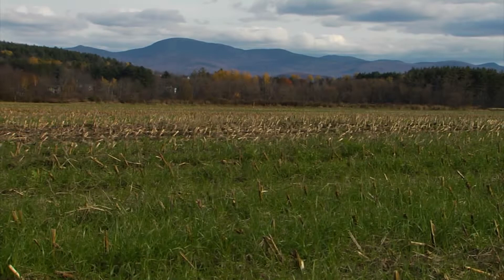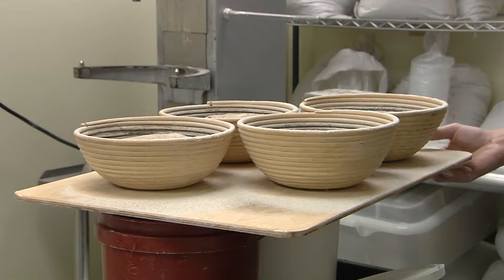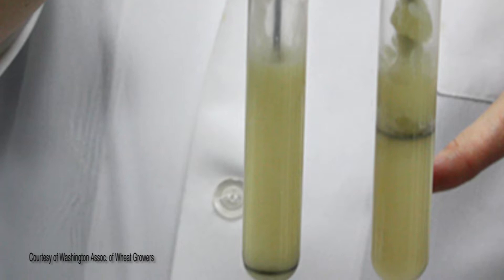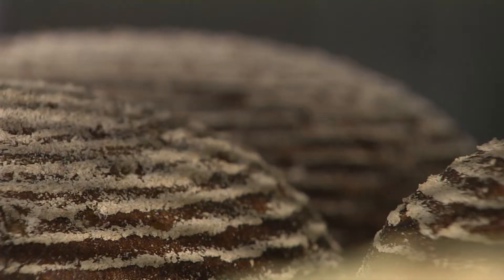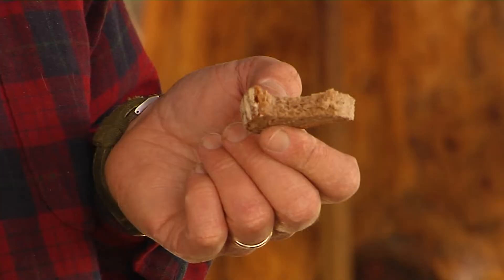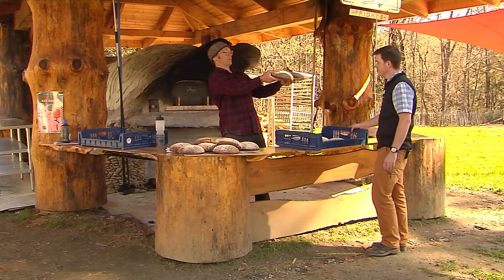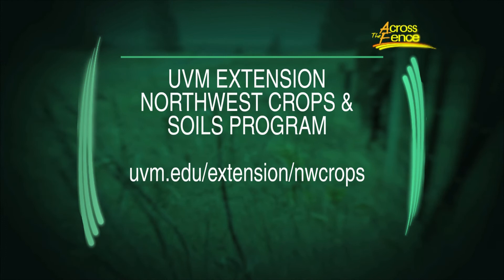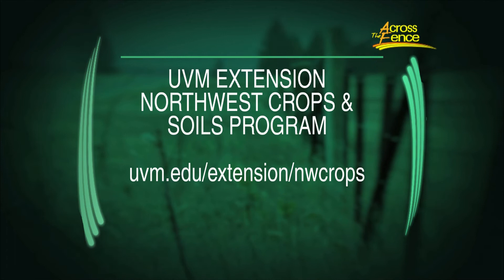05/19/21 From Farm to Bakery: VT Winter Rye Research on 'Across The Fence'